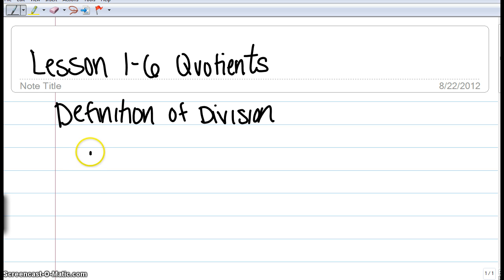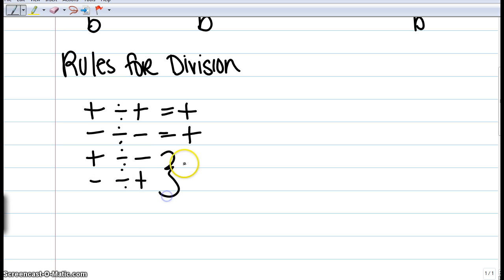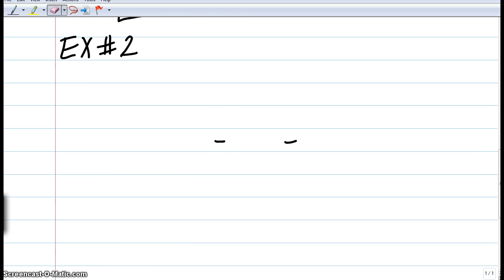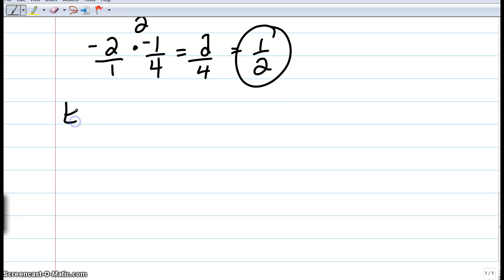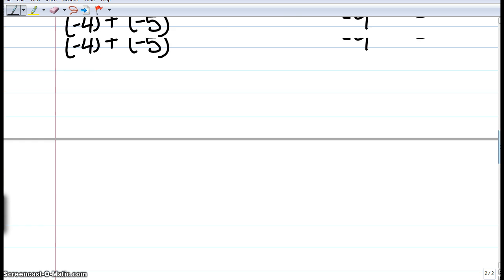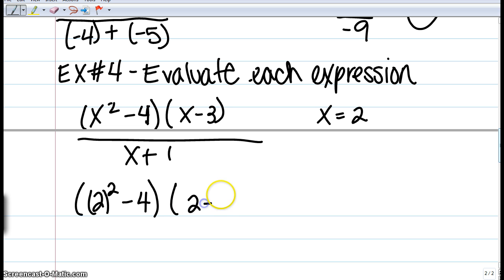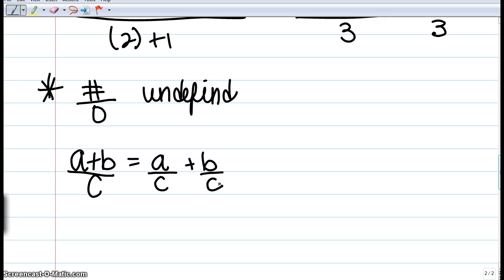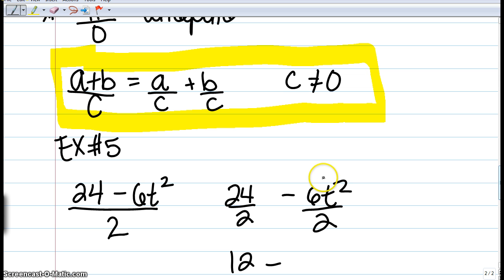Chapter1-6 Quotients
Lesson 1.6